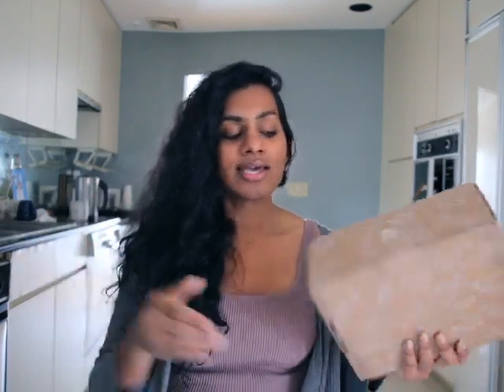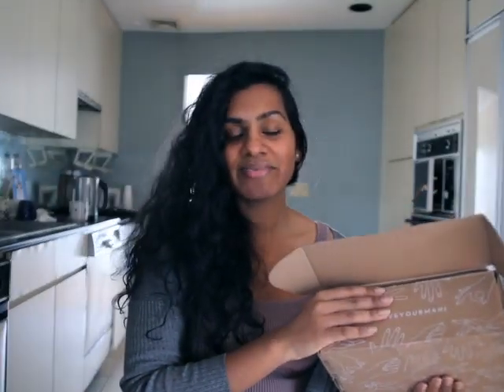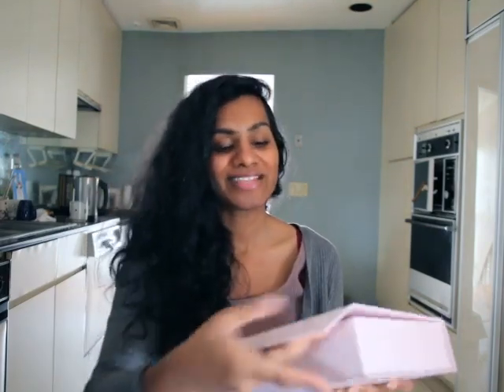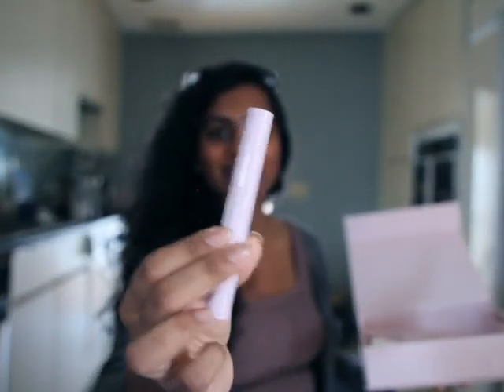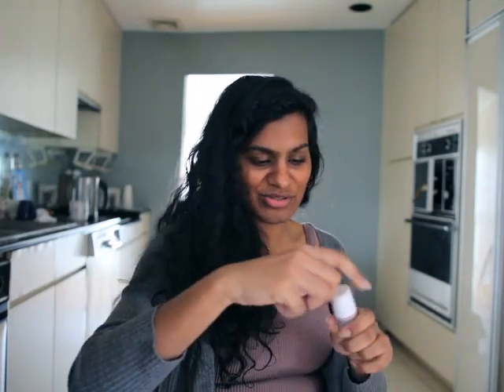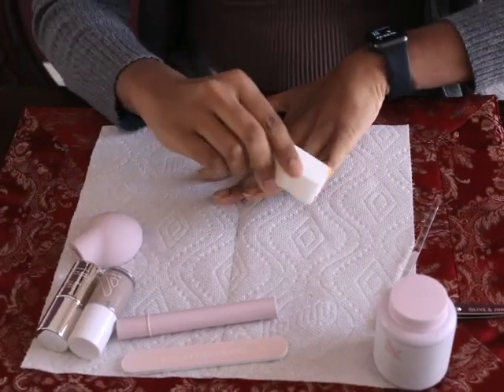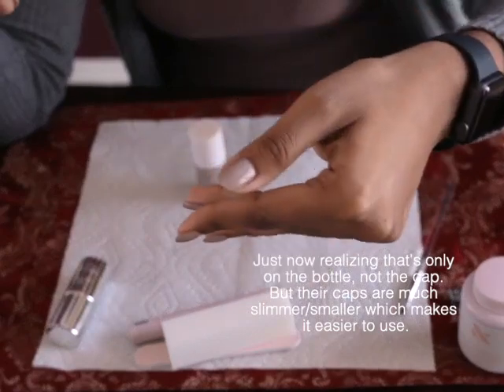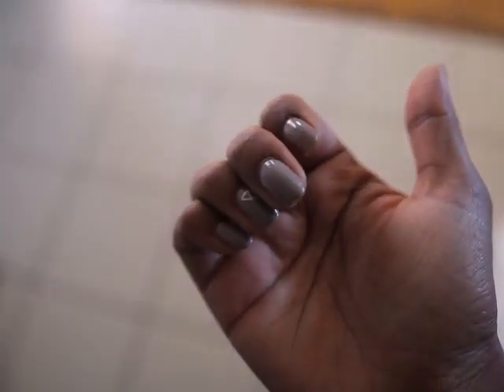An HONEST review of Olive & June Nail Polish | Unboxing, Trying it Out, Wear & Tear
I have seen so many reviews about Olive and June but most of these reviews are sponsored or the people reviewing have received products for free. Here’s my 100% honest review. I’m a fan of some of their products but there’s a few you can skip out on. (Items Reviewed: The Poppy, Top Coat, Base/Color Coat, Brush, Nail Polish Remover, Nail Cutter)

Some Nail Products I love:

Essie Gel Couture
O&J Top Coat
O & J Polish

► Sign up for WorkWell Magazine: mailchi.mp/helloworkwell/ninathomas (I'm an Ambassador for them)

Let me know if you want to see more reaction videos, responses to topics in the media from outlets like Relevant Magazine, Christianity Today and Buzzfeed. Along with any videos on my daily life as a teacher and my go to outfits for work and living life. I can also create content related to faith and share more of my sermons.

$55 Off Airbnb (for new customers)
American Express Promo- refer.amex.us/NInATDD1i?XLINK=MYCP
Get $10 off your first purchase of $50+ of Olive and June